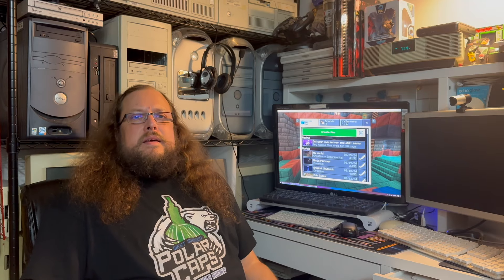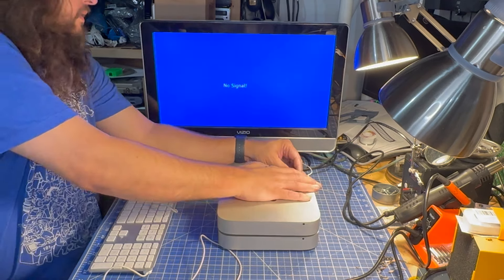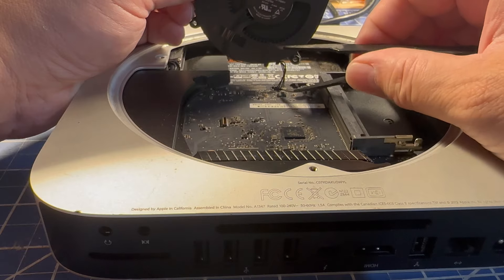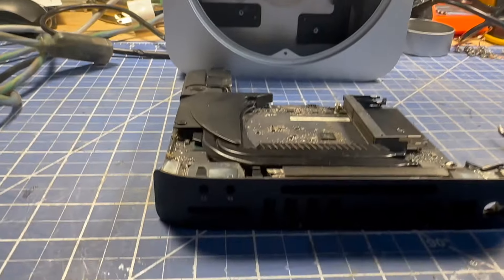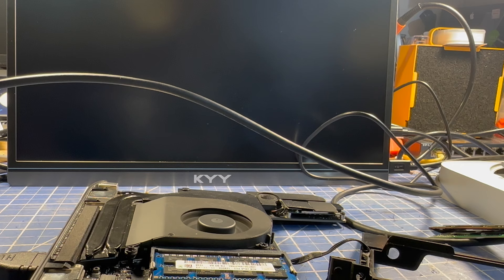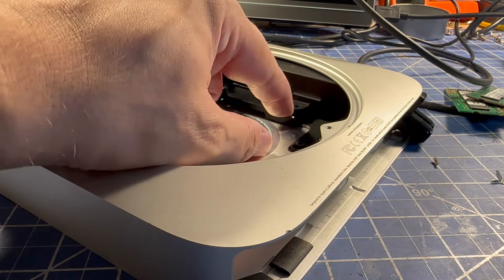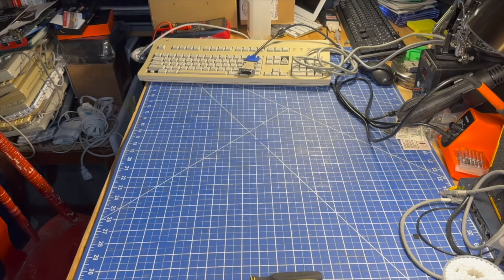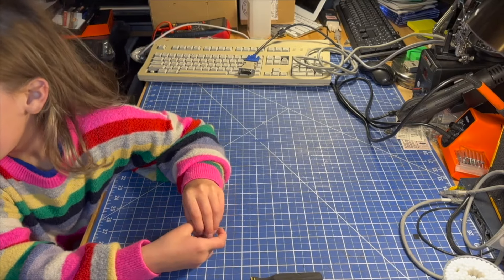Core i5 Dead Mac Mini Repair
Take a journey with me as I attempt to repair two Core i5 Mac Minis, both with no power issues, to see if these little fellas still have any usable life left in them.